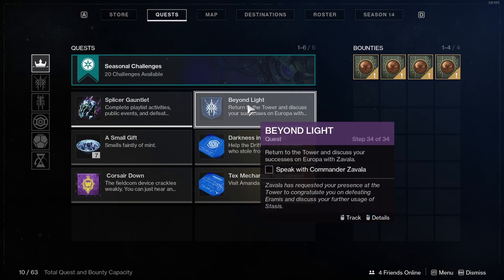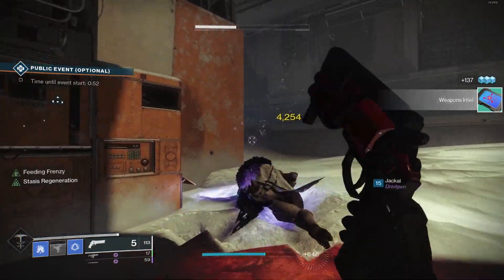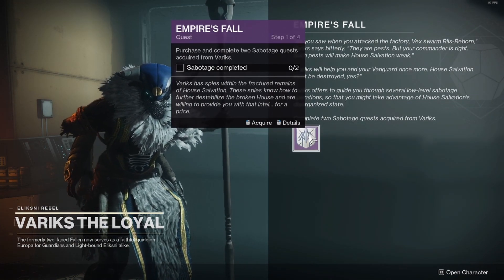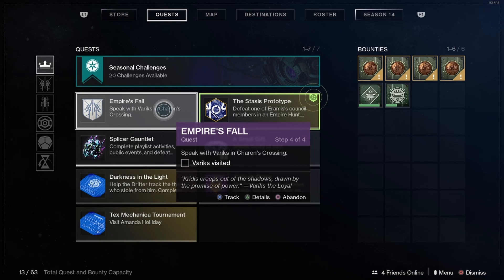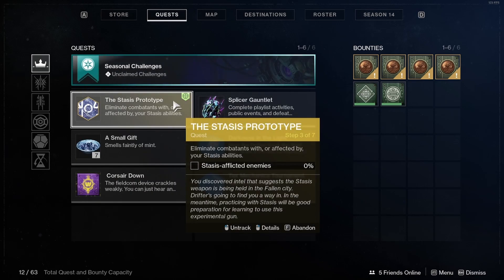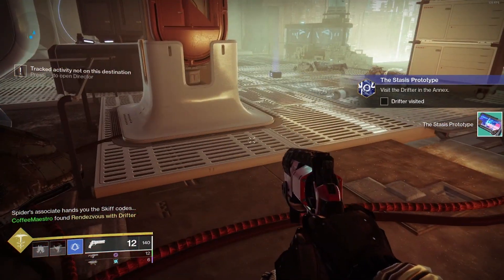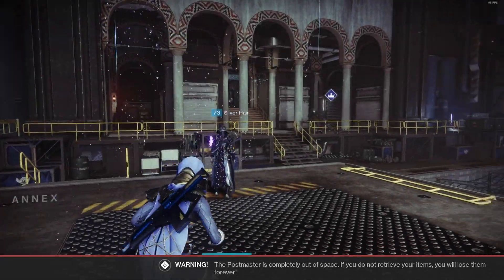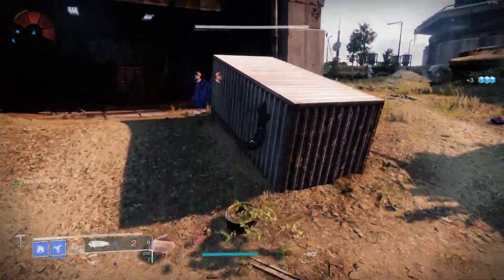HOW TO GET SALVATIONS GRIP - DESTINY 2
How to get salvations grip in Destiny 2.